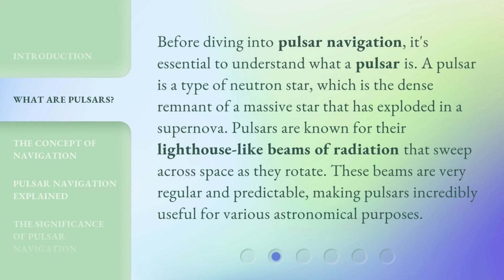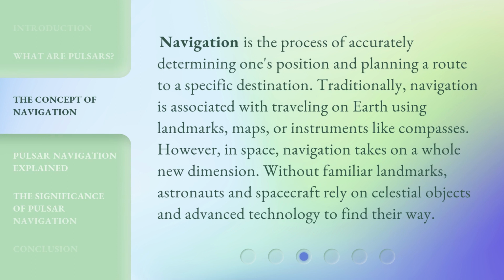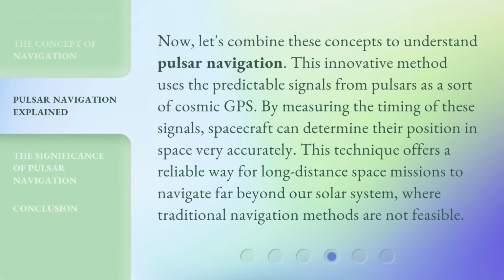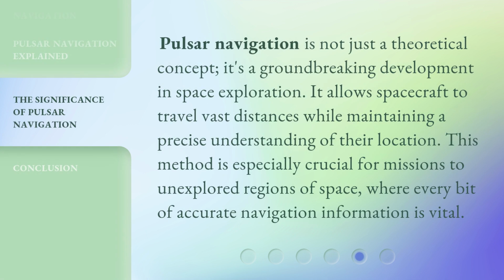Understanding "Pulsar Navigation": A Guide for English Learners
00:00 • Introduction - Understanding "Pulsar Navigation": A Guide for English Learners
00:37 • What are Pulsars?
01:09 • The Concept of Navigation
01:42 • Pulsar Navigation Explained
02:14 • The Significance of Pulsar Navigation